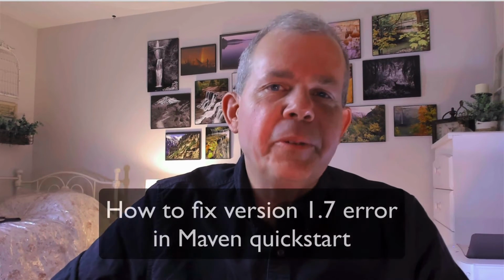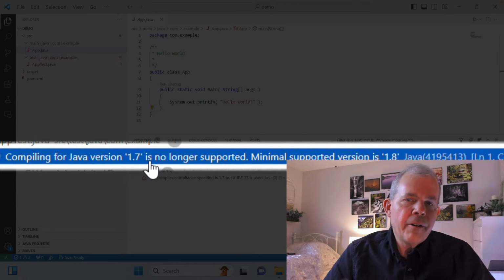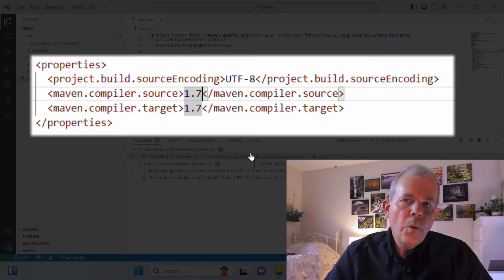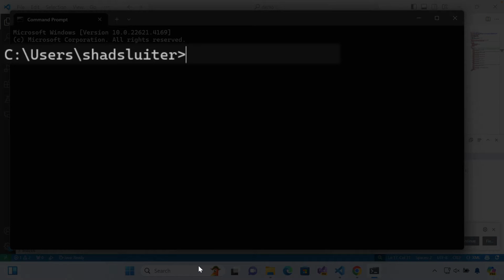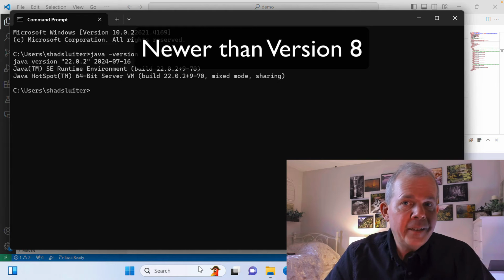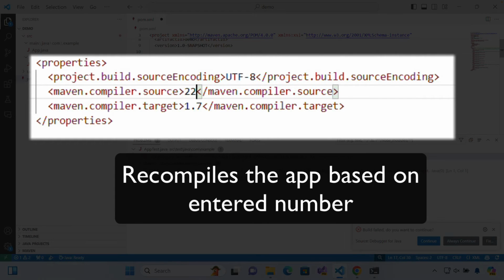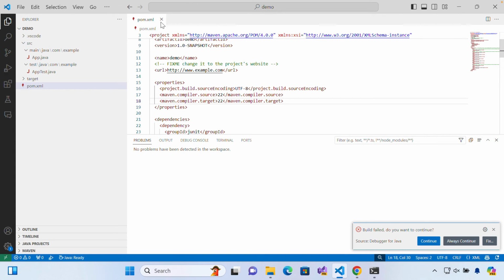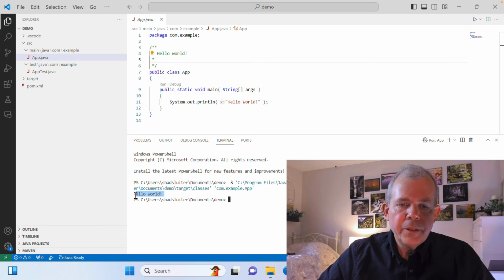How to fix error Compiling for Java version 1.7 is no longer supported.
Compiling for Java version 1.7 is a common error in VS Code or Eclipse when running a project created in Mavan.  maven-archetype-quickstart is a project type that builds a pom.xml file and some basic dependencies.  Unfortunately, the project has not been updated for several years.  Java has moved far beyond version 7 and the project must be manually adjusted to account for the new version of the JDK that is likely installed on your computer.